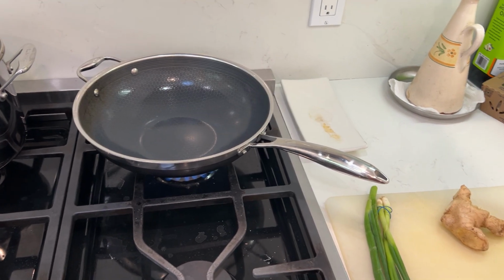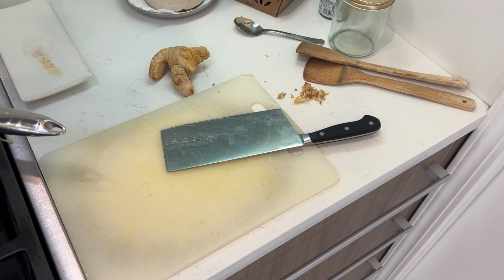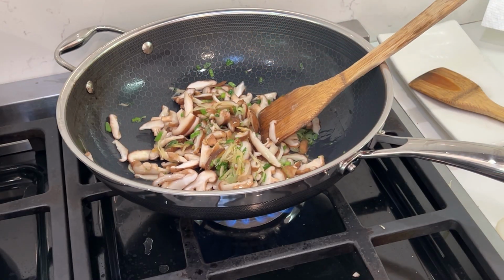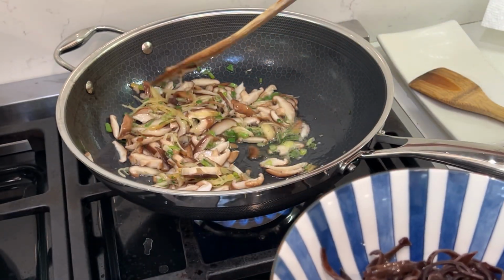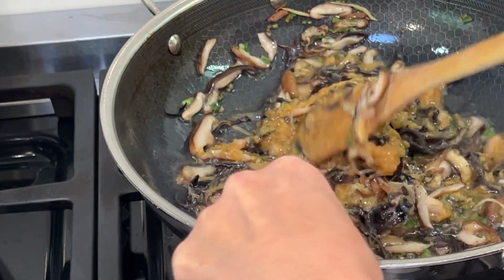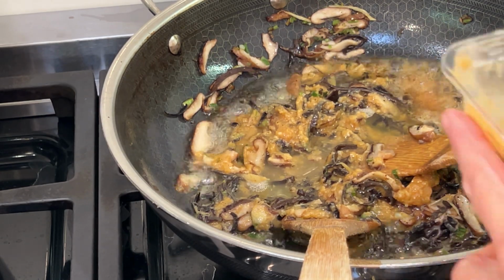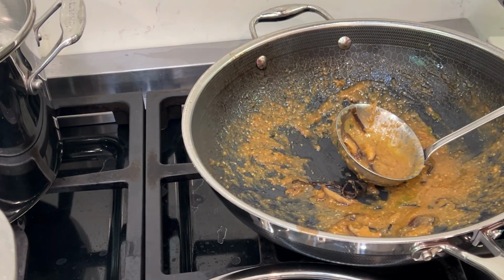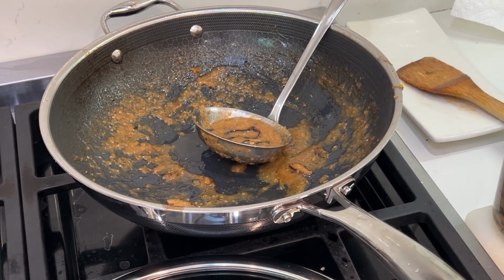Cooking miso flavor starter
Here is the all in one taste starter: